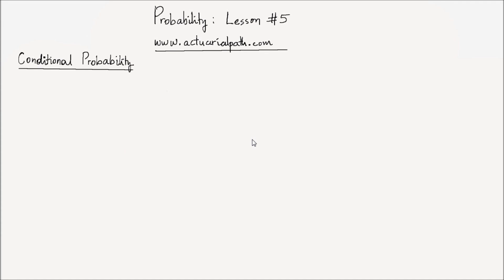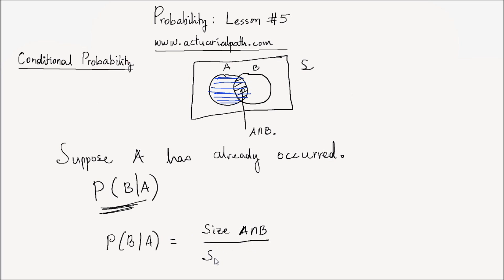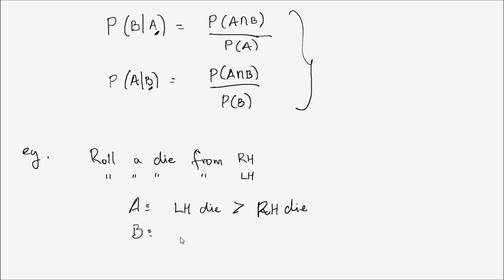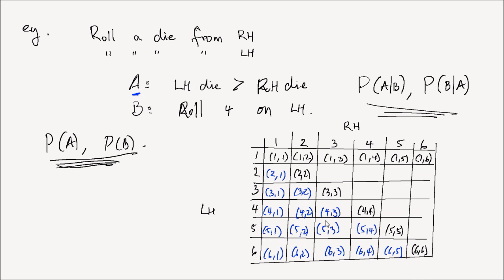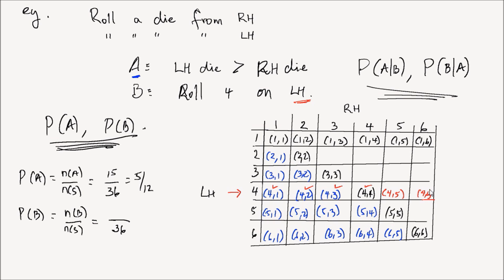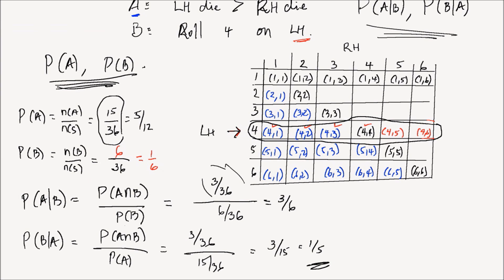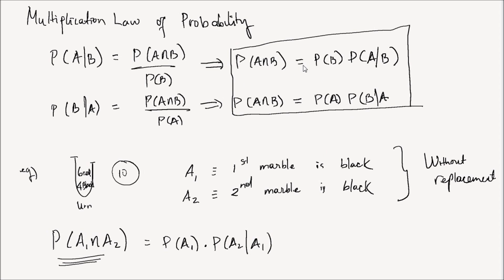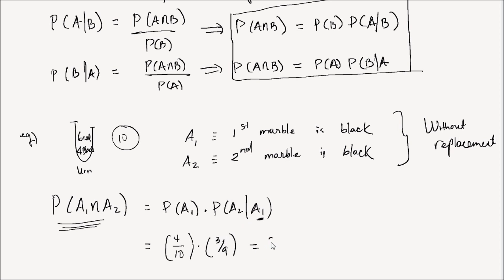Probability Lesson 5: Conditional Probability and Multiplication Law of Probability